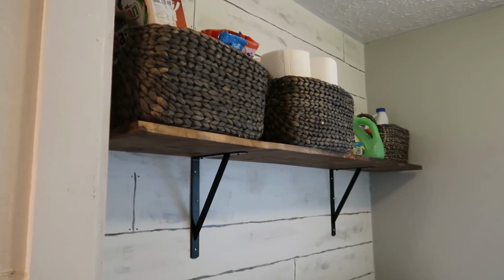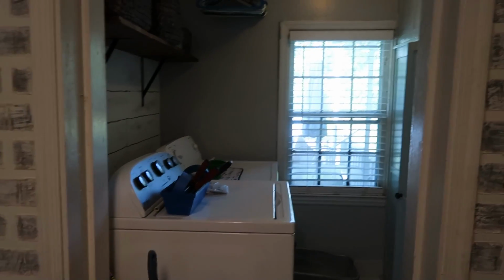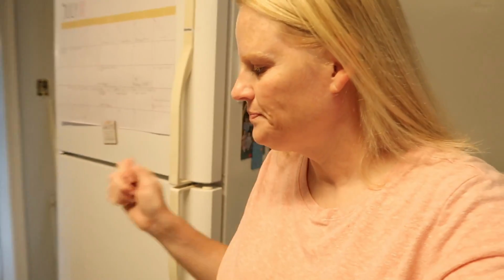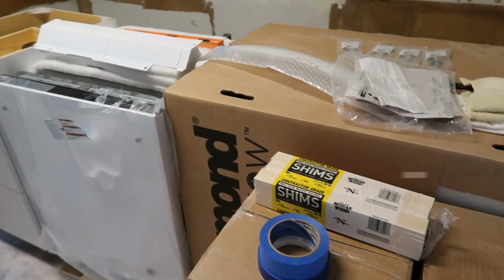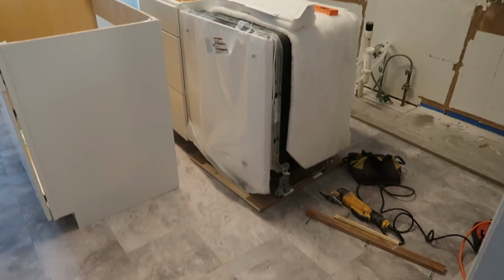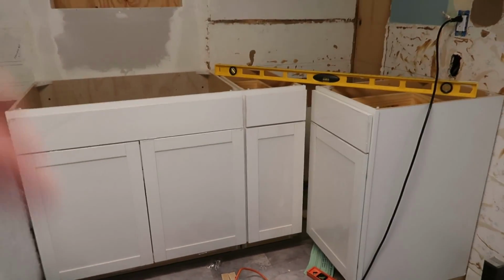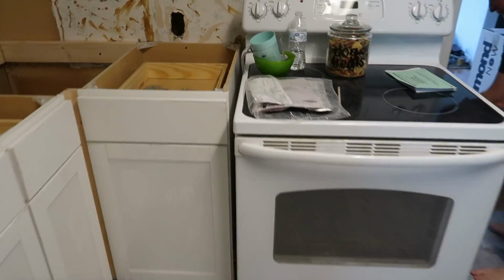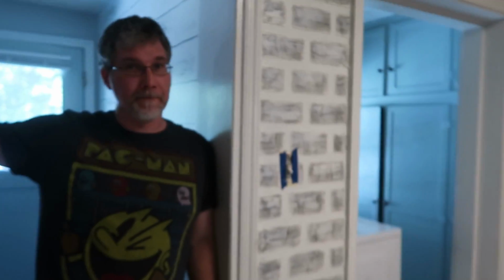SMALL KITCHEN RENOVATION DAYS 9-11 / LEVELING FLOORS, SETTING CABINETS, AND LOTS OF CHATTING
Hi you guys! We are well into week two of our small kitchen renovation! In this vlog we are trying to get the floors leveled, and we are beginning to set the cabinets in place. So exciting! I hope you enjoy seeing how the kitchen is coming along. I hope you like chatty vlogs because this one is full of chatting! We love you guys and are so grateful for all of your support!

Friend Mail:
Arika Dorsett